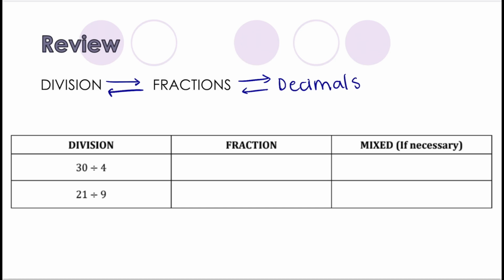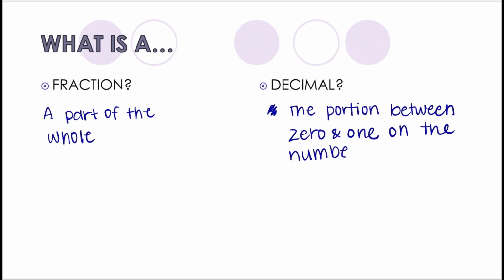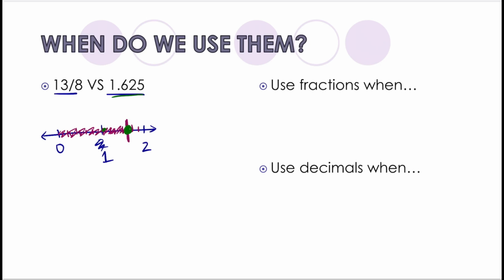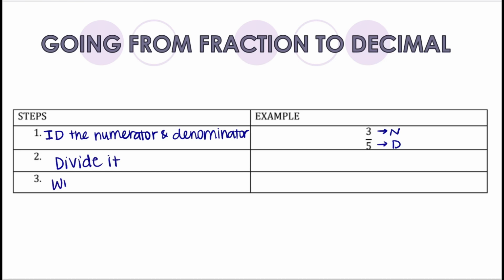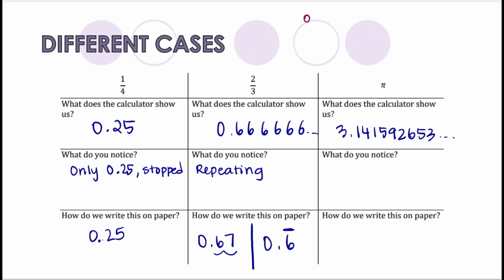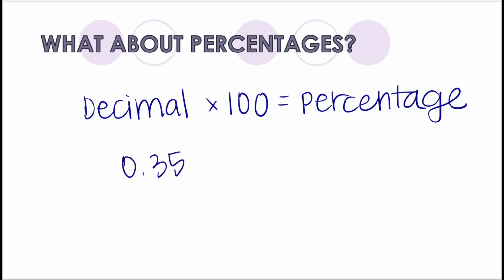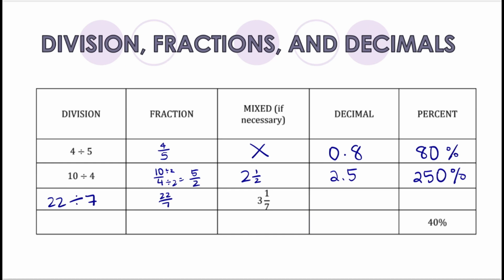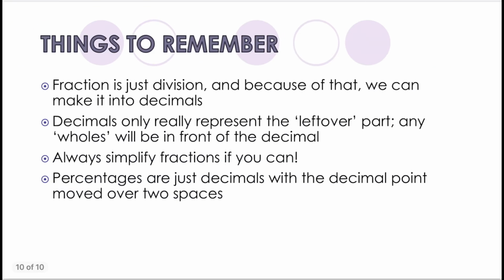Converting to Decimals | 7.2.3 | CHERRY PI MATH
Converting into decimals from fractions, and vice versa.
State standards say that students should be able to do this with long division by hand, so here is a video going into doing long division by hand and some examples